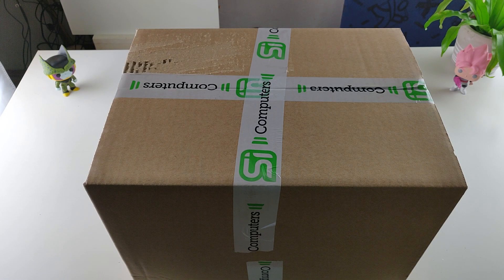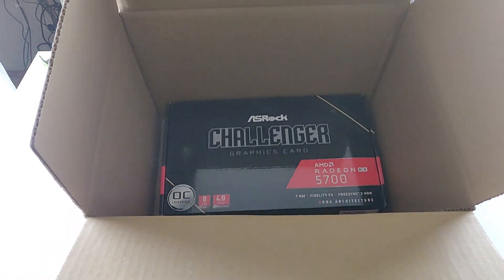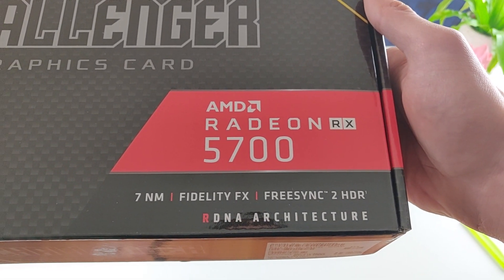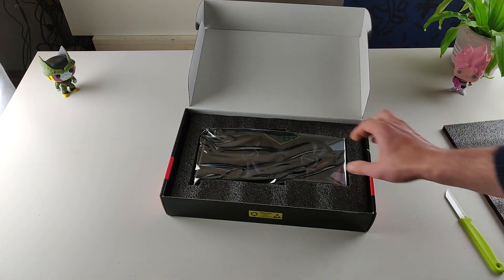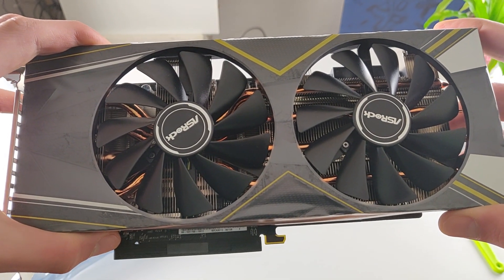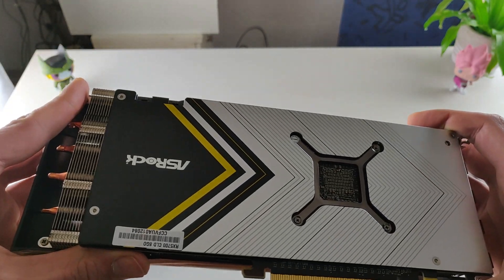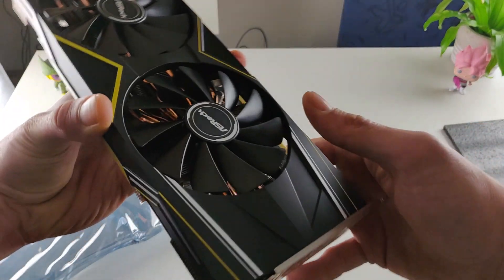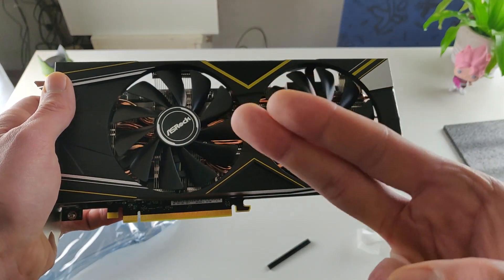Unboxing - ASRock Radeon RX 5700 Challenger D 8G OC (GPU)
Hello people from planet earth,
Today we Unbox the "AMD", ASRock Radeon RX 5700 Challenger D 8G OC
Graphics card.
Soon i follow it up in an another video, with some test of frames in some games.